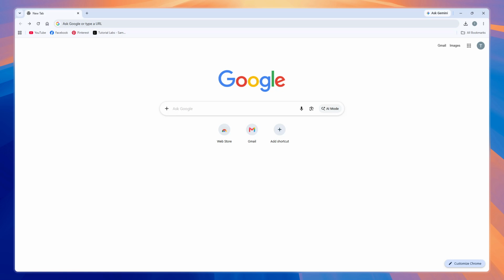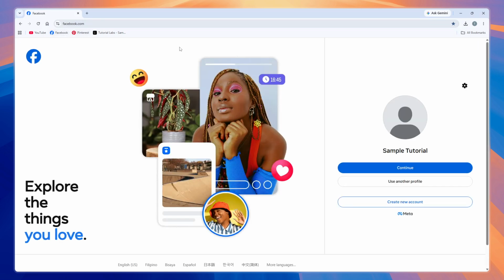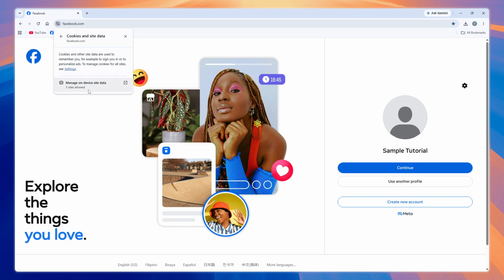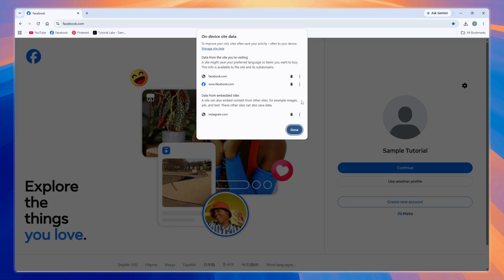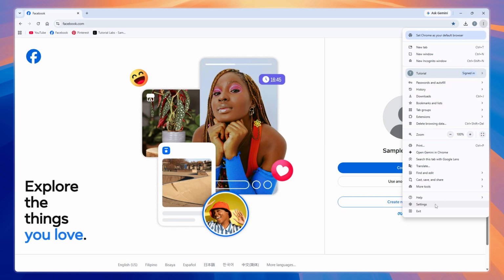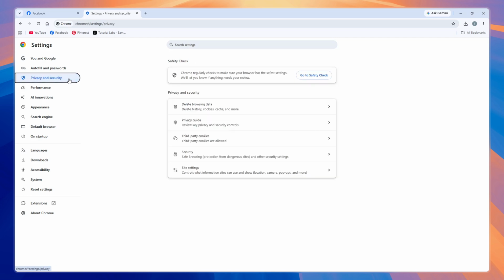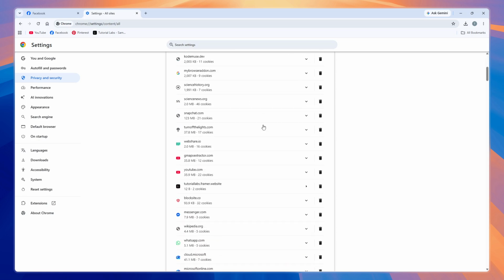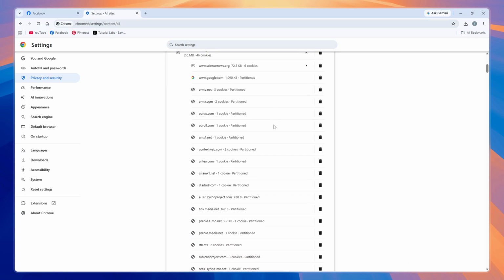How To View Cookies In Chrome Tutorial 2026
By the end of this video, you’ll know how to view cookies in Chrome, check website cookies Google Chrome, see all cookies in Chrome browser, inspect cookies using Chrome developer tools, find cookies data in Chrome, manage Chrome browser cookies, locate cookies in Google Chrome, display cookies in Chrome tutorial, examine website cookies Chrome, how to inspect Chrome cookies, where are cookies stored in Chrome, Chrome browser cookie viewing guide